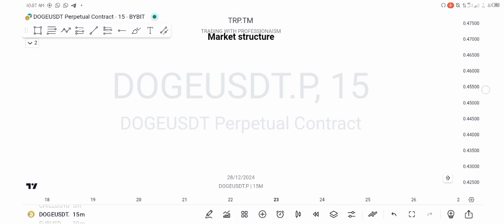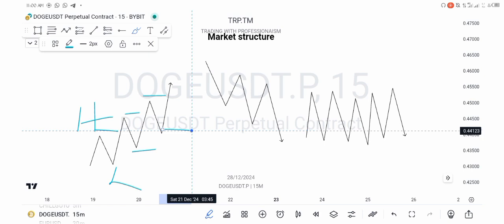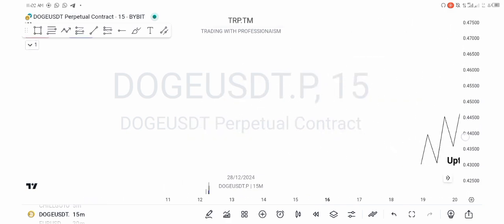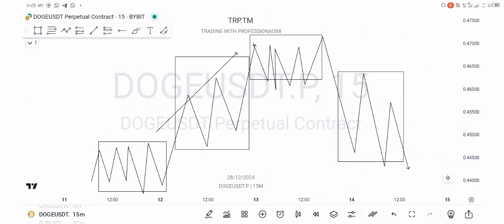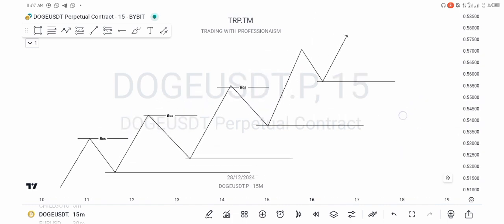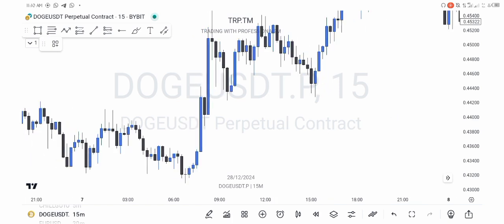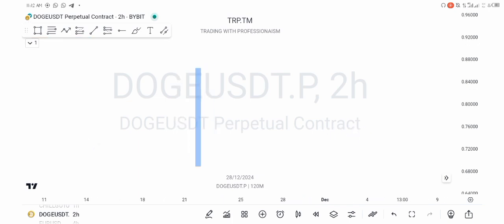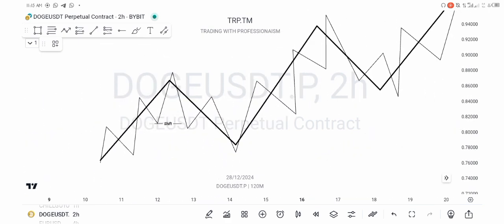MARKET STRUCTURE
Learn everything about market structure